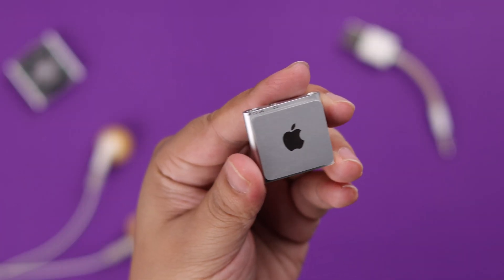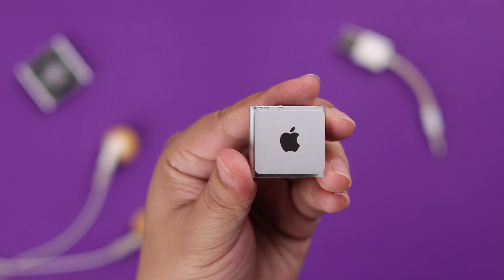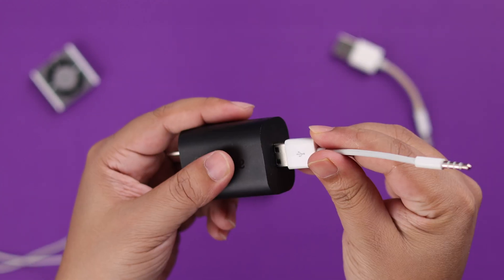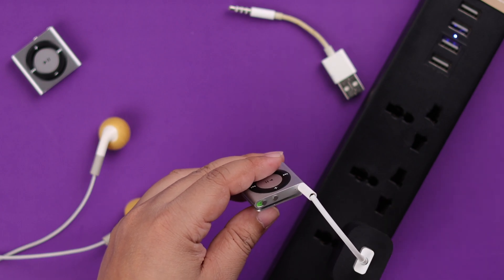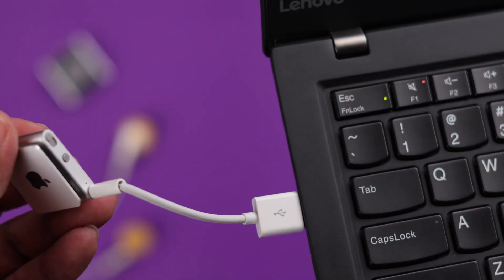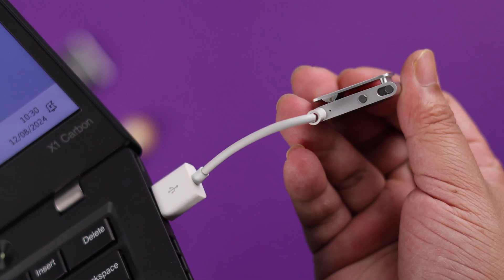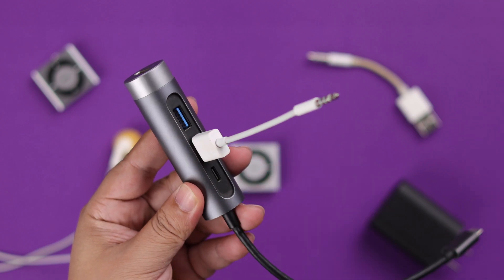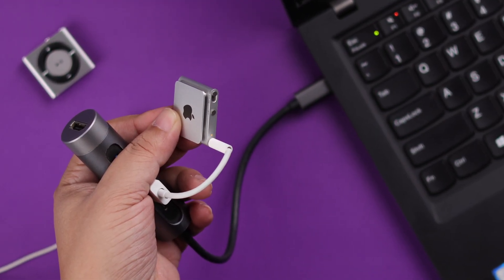Fix- iPod Shuffle 4th Gen Not Charging! [No Light/Blinking Oranges]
Your iPod Shuffle 4th Gen is not charging or showing no charging LED light, so want to fix it? When iPod Shuffle 4 is plugged into the charger it blinks an Orange light but won’t charge? Then, this is the video for you.

In this video, the Fix369 Team will show you 3 simple yet effective solutions to resolve the iPod Shuffle generation 4th charging problem once and for all.

0:00 iPod Shuffle 4th Gen Charging Problem?
0:15 Solution 1: Basic Troubleshooting
0:38 Solution 2: Check Power Source and Clean Charging Port
0:55 Solution 3: Use PC to Charge